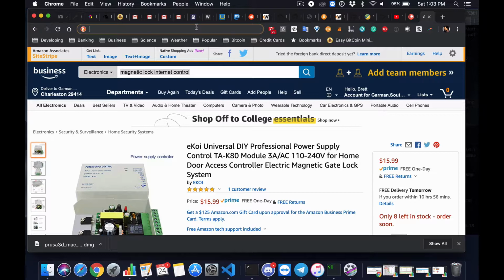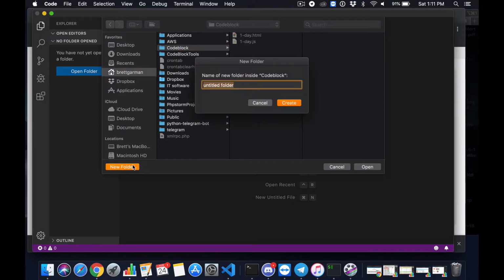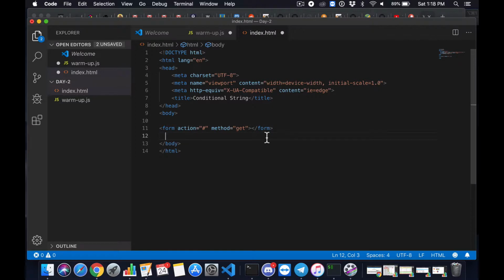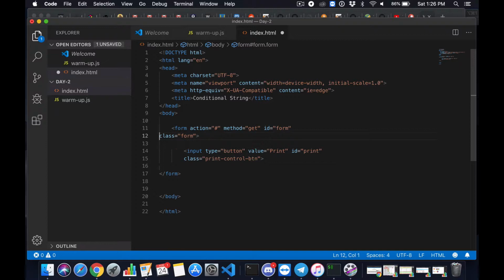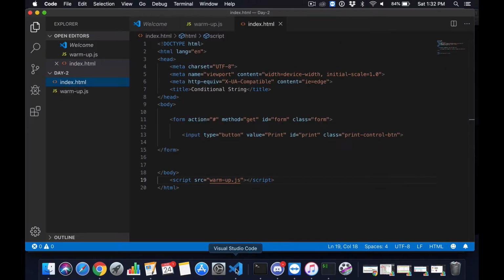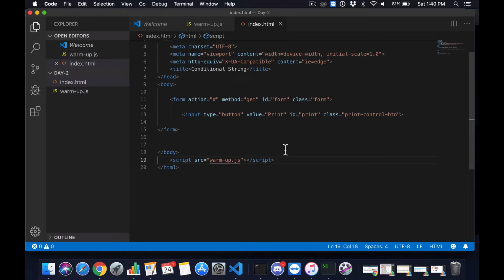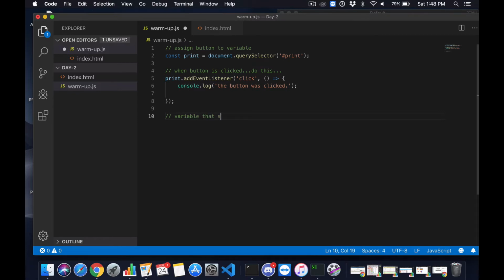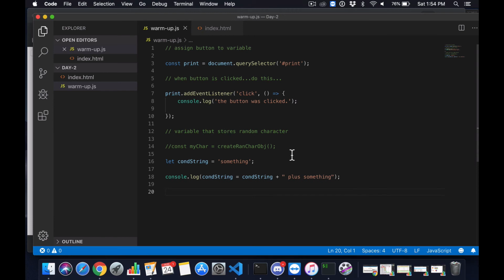codeBlock Day2, video 1/2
Visit us at blockyard.io
We are a nerdHub in Charleston, SC

Our core-contributors consist of engineers in all disciplines, coders, developers, and students.

We help each other grow our talents.